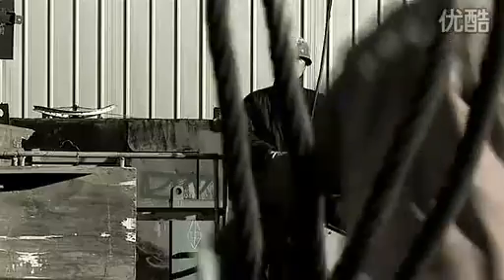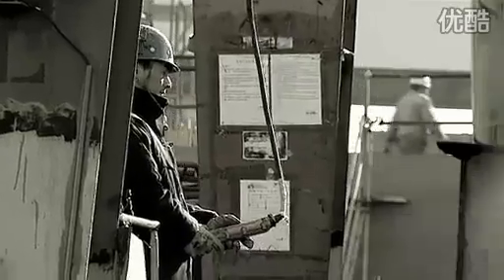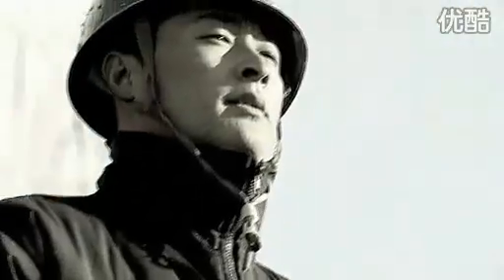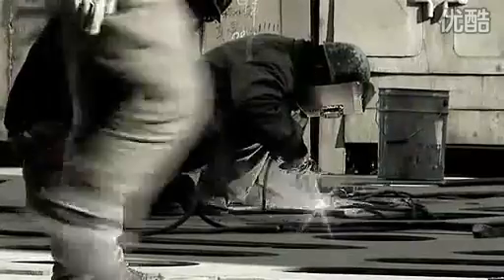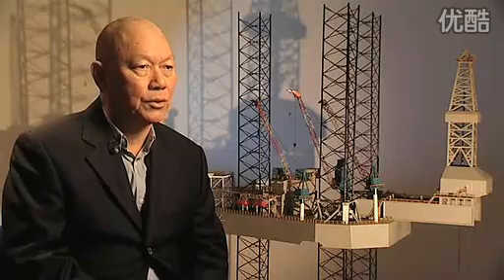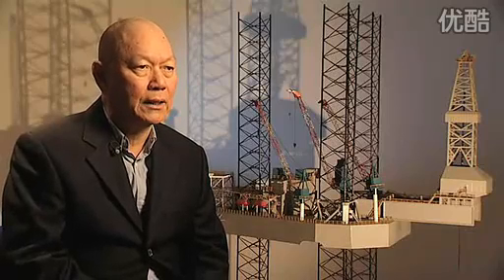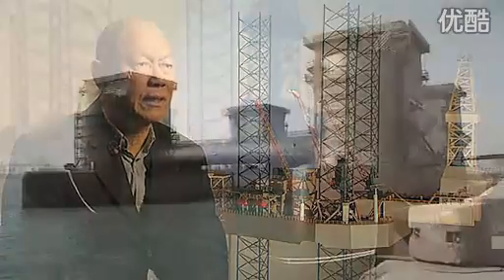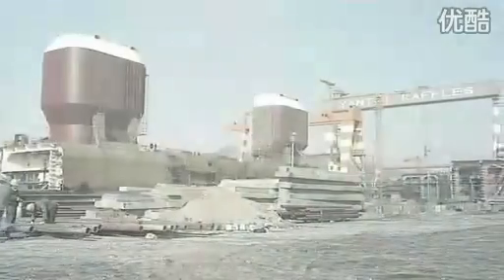烟台莱福士船厂 (CIMC Raffles Offshore) World's Largest Crane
World's Largest Crane
Taisun, the world's largest gantry crane, with a lifting capacity of 20,000 metric tonnes, has taken over 7 years to plan and an additional 12 months for the preparation of its design framework.

The crane, capable of muscling up to 10,000 cars in one lift, allows the mating of an entire outfitted deck box of a semi-submersible rig onto its hull/pontoons in one single operation. The shipyard states that this will reduce work hazards at high altitudes and in the open sea. The lifting of the complete deck box reduces man-hours by as much as half